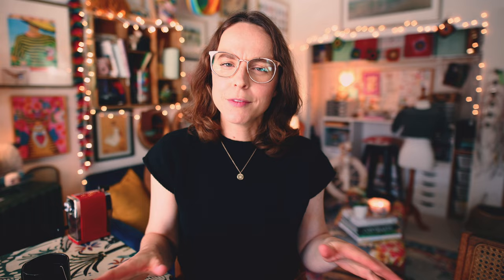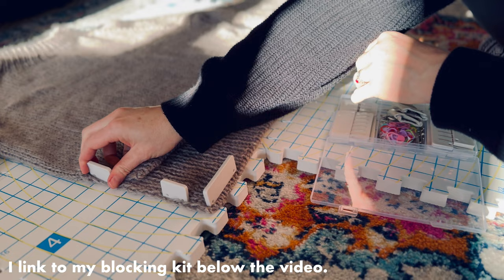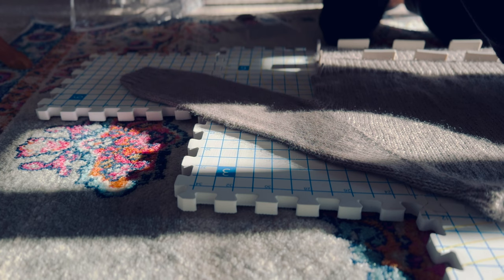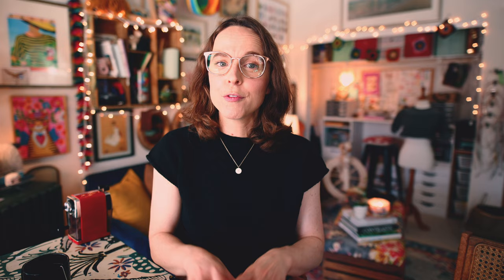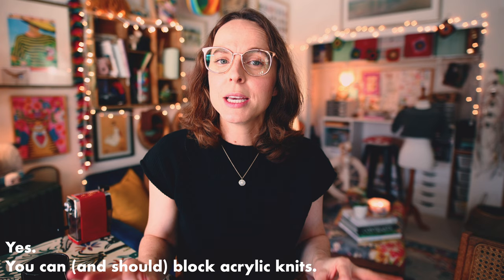How to care for your hand-knits: TRUTH & MYTH.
Today's video provides care tips for hand-knits by debunking myths and sharing truths.

🧶Ravelry: @TaylerEarl
Fiber for the People®:
All update information is shared via newsletter only.
My Ravelry Pattern Store:
*SHOP MY FAVORITE THINGS:
||Patterns/Products Mentioned:

My blocking kit:
Eucalan Wool Wash (my fave!):

My Spin Dryer:

My Favorite De-Piller:
Tayler